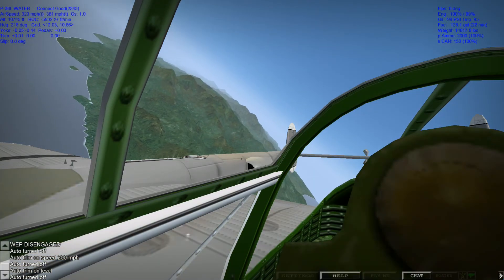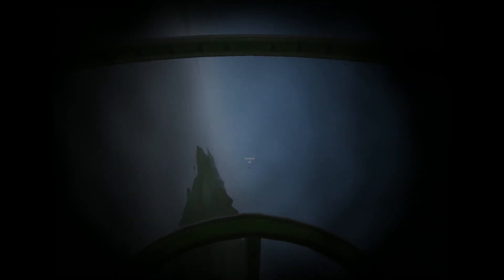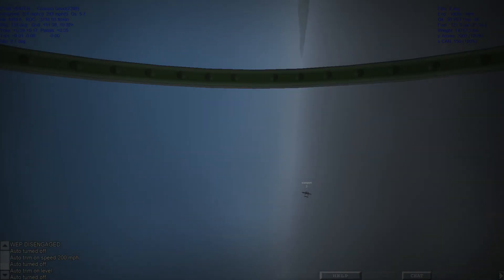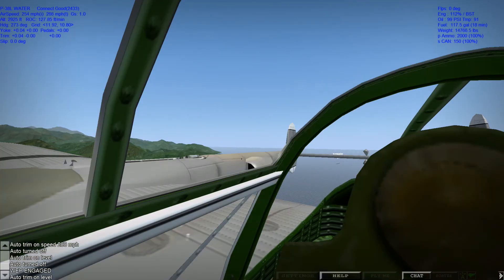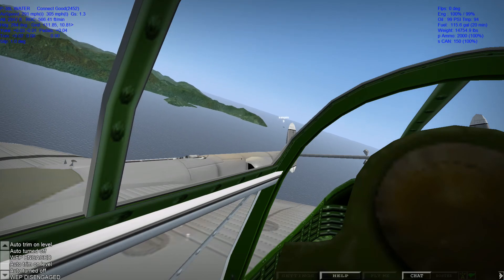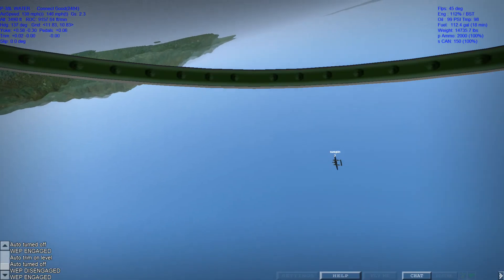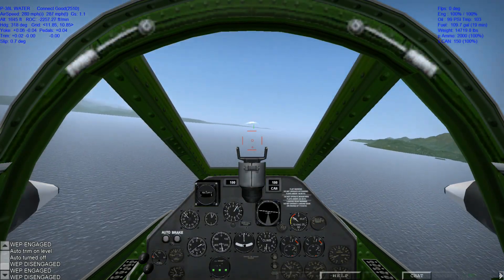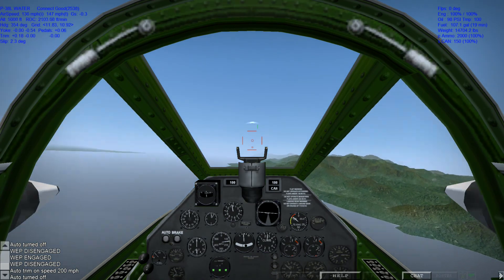Offensive break turns with SAS--example of reversal at 2:00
So in this, SAS wants to go a little too early on his breaks. If he does that, he misaligns turn circles, and ends up crossing my extended six with a high line of sight (LOS) rate. That is the cue I look for to reverse on a guy. So knowing going pure, or pulling lead vs a turning bandit will increase Aspect Angle, increase Angle Off, and increase closure, I use that against them to neutralize or reverse them. I roll out with lift vector in lag (behind them) and then pull aggressively up to stop forward motion and then lag roll into them.  SAS saw that and started rolling scissors to counter.